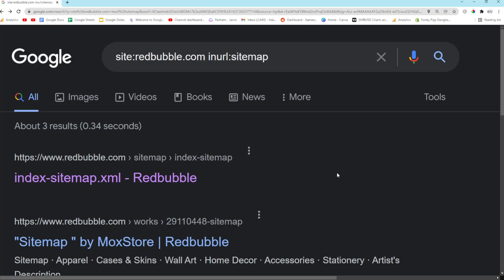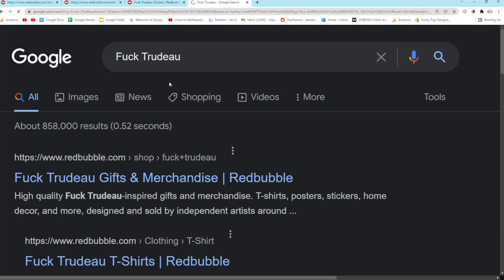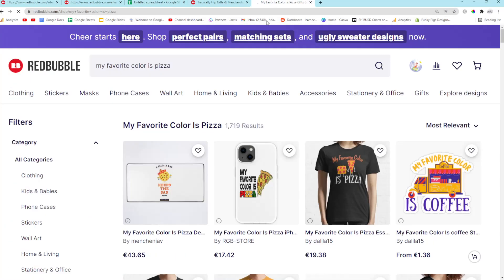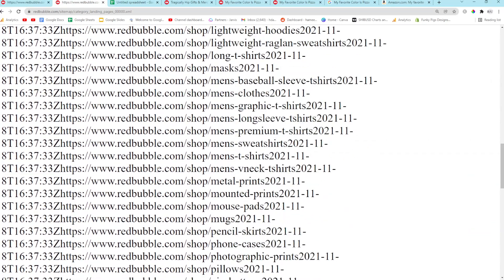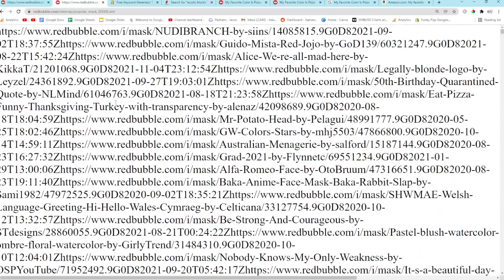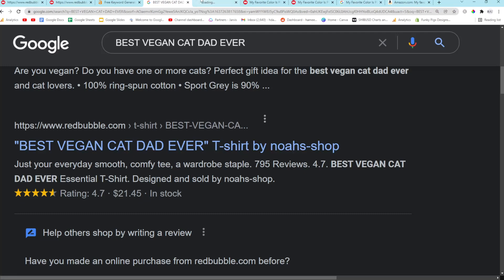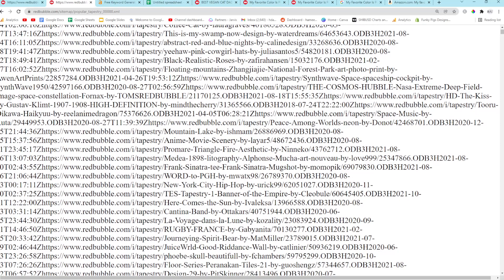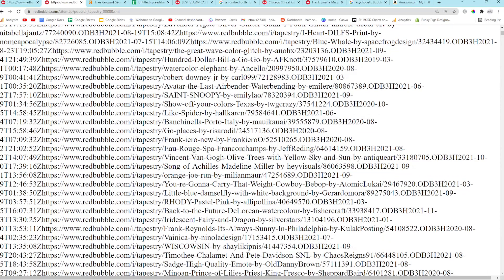GET KEYWORDS FROM REDBUBBLE'S WEBSITE - DIRECTLY... FOR FREE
I made a video about this a long time ago, but when I was making this one I realised just how powerful it was

We can apply the Redbubble product SEO logic I've been teaching you guys for the last year or so with this method to find already winning keywords

This video should help a lot of people make sales - and potentially catch trends

Sitemaps are a pretty common thing in SEO and as usual I can apply my vast SEO knowledge to Print on Demand and Redbubble SEO and Keyword finding, to bring you guys free ways to make sales

PEACE

Hamish

0:00 Redbubble has a sitemap - I've only made one video on this
0:10 Finding Redbubble's sitemap - They have it public
0:31 You know it's going to be good when the sitemap is split into perfect categories for niche hunters
1:11 A good keyword almost insantly - holy crap
1:46 I discovered this a long time ago - I want to find a way to make a tool from this to extract the results from each URL
2:23 There are many categories - some languages will be less competitive on Redbubble
3:05 Congratulations to this person who is absolutely killing it with this design
3:20 Look at this as encouragement guys - We can do the same by following my keyword methods
3:46 This isn't useful except for finding Product keyword combinations, but still pretty cool
4:30 Two ways to find keywords for free to use in combination with any of my Redbubble SEO methods
8:12 Zoom to 125% on Chrome to see all the urls